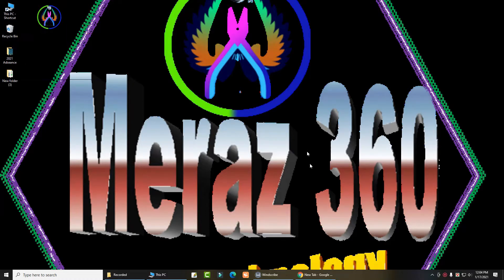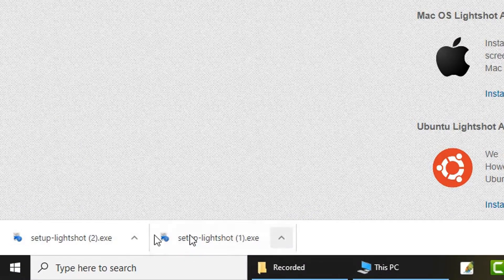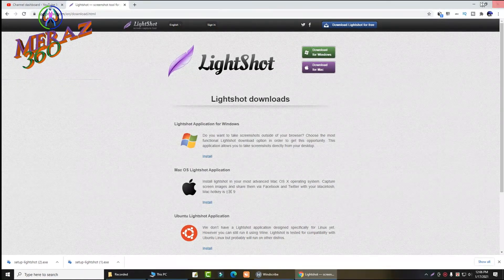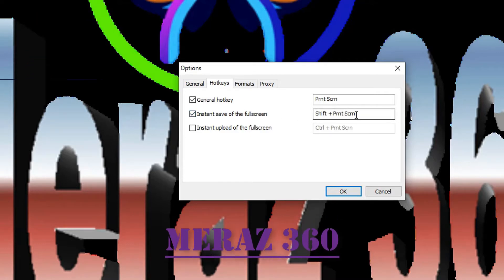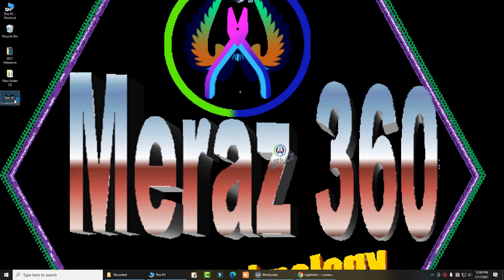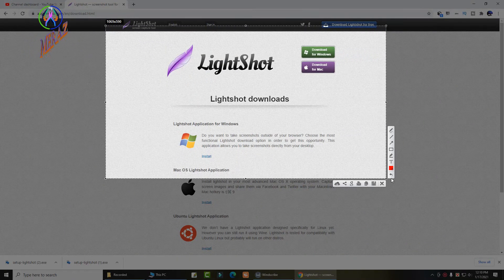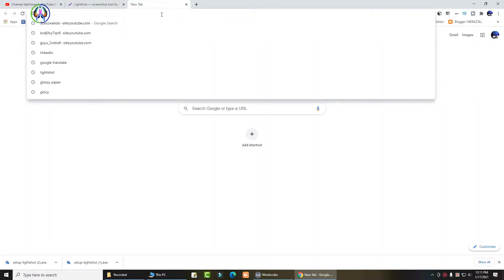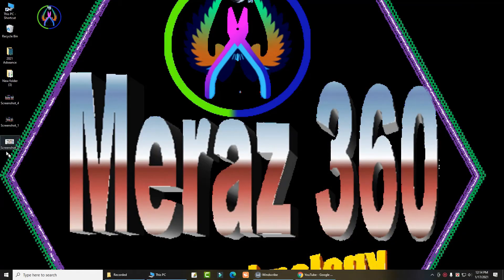How to Take Screenshots Fast || Lightshot on Windows & Mac || free screen capture software Meraz 360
How to Take Screenshots Fast with Lightshot on Windows & Mac Meraz 360

this tutorial, I will show you how to take screen shots of your computer or laptop in a matter of seconds using a really smart and simple software that is free.
Use  Prt sc to start the process. Mark your desired target area and choose what you want to do with your screenshot. You can copy it to your clipboard, upload it to the internet or even share it on social media.

Hello friends, Welcome to "Meraz360" The Technology Doctor Tech Videos , and I wanted each and every Individual whoever is interested in technology to be able to understand it in the easiest possible way. making video as my Hobby, I post a new video daily, on topics that create the most confusion. the most popular tech-based YouTube channels in Bangladesh. Bringing you quality tech tutorials, tips & tricks in Bengali.